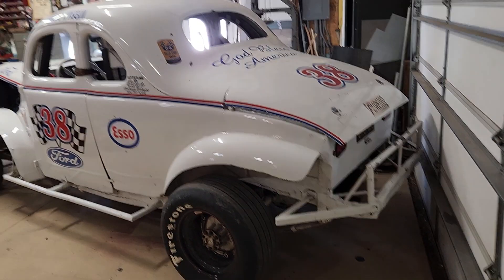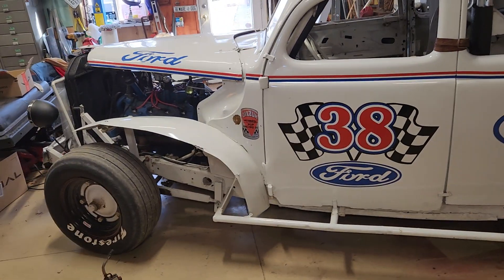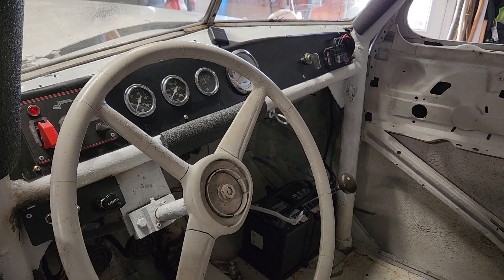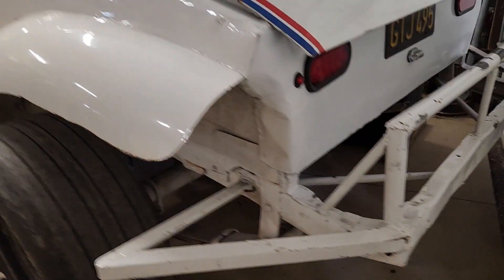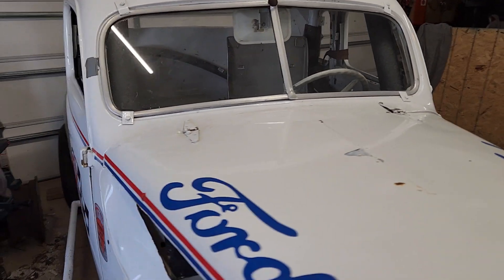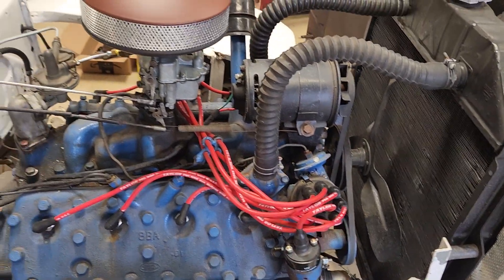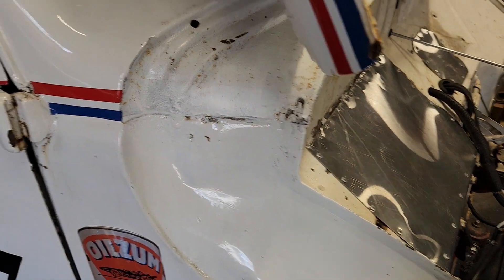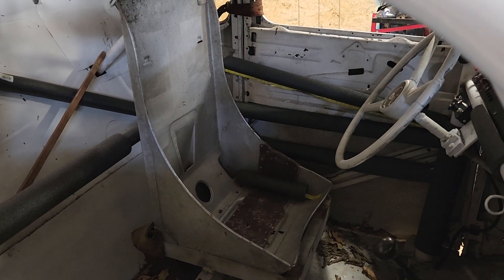Old Ford race car